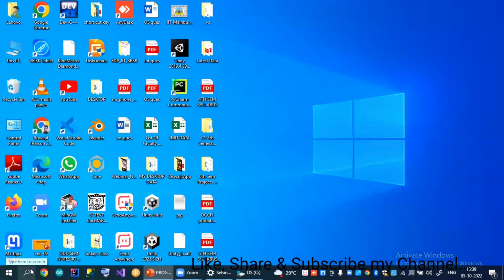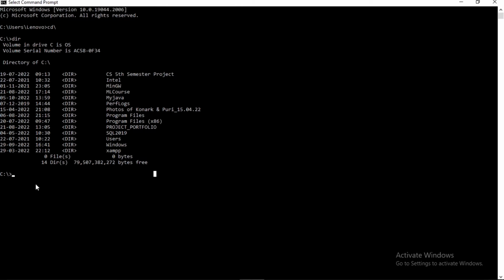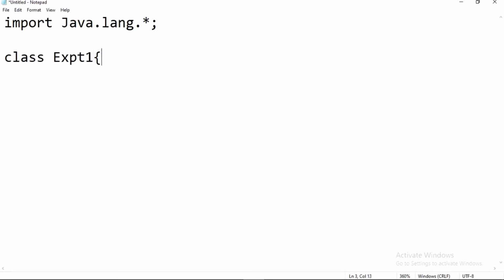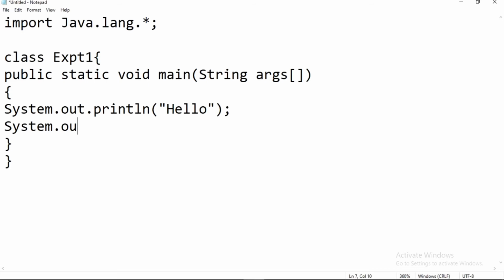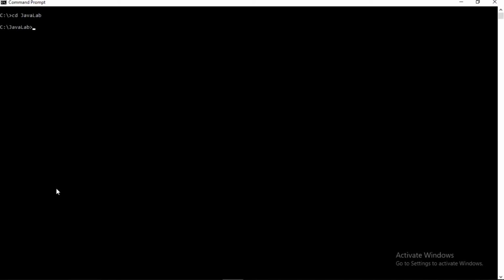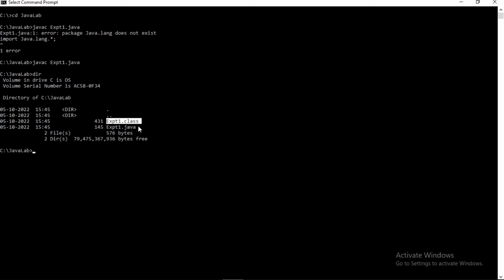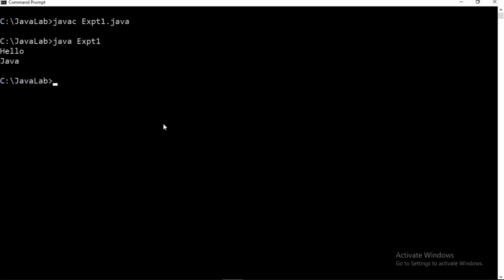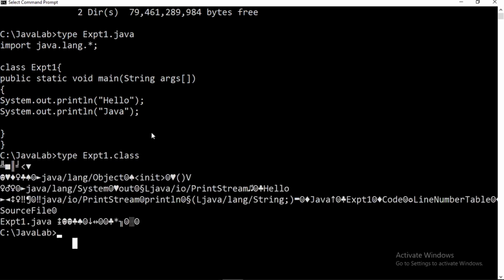How to Run a Java Program Using Notepad and Command Prompt||sctevt java programs||(Experiment-1)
In this video, i have explained a simple java program using notepad and command prompt. These are the practical programs of odisha diploma 3rd semester computer science and Engineering syllabus. I am commencing these practical video lecturers as a complete course.

Java program using notepad and cmd | simple java program using command prompt | sctevt java program.